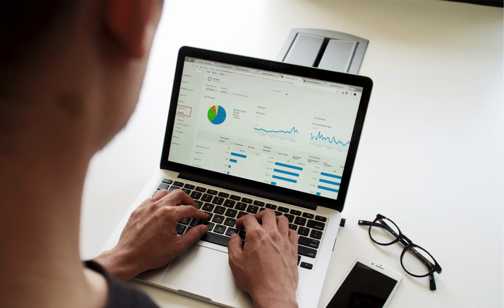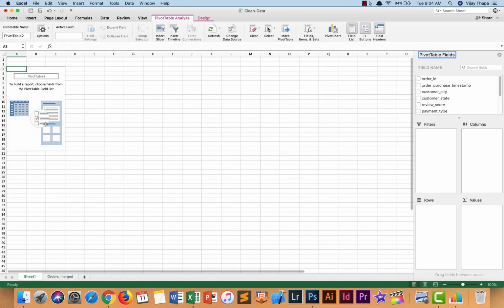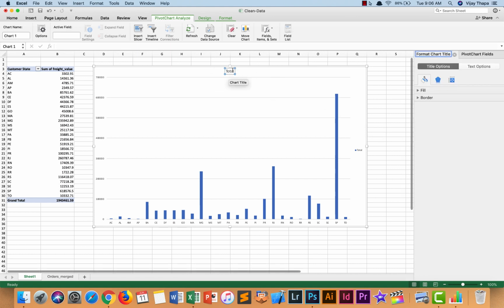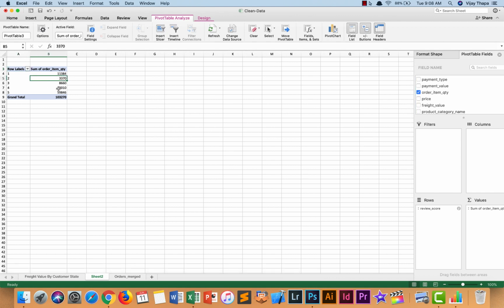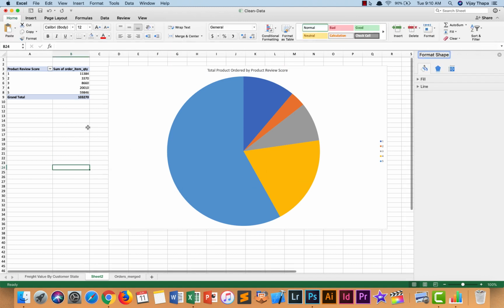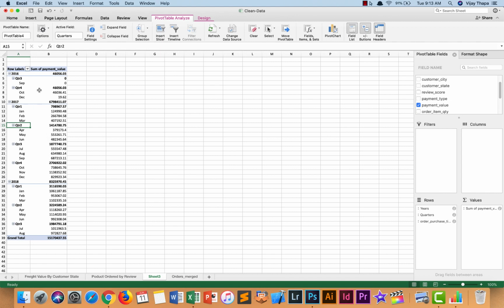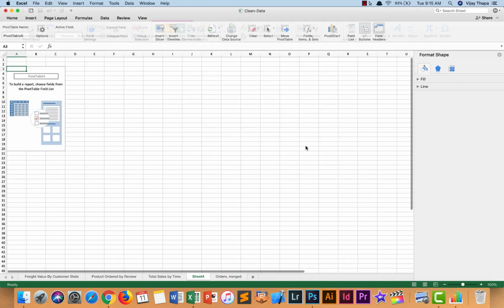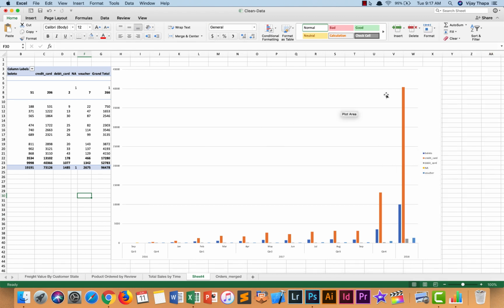Data Visualization with MS Excel (Create Bar Chart, Pie Chart and Line Chart using Pivot Table)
And you'll also learn to do data visualization using Microsoft Excel and create bar charts, pie charts and line chart using Pivot Table (Feature of MS Excel).

"Over the period of time you collect data from different sources for different purposes. The data might be in excel or registers. And from this data it''s very difficult to find the trends and patterns that is important for decision making. It is also difficult to read the plain data until it's converted into information."

Thus, using the data analysis techniques and representing data in a graphical format makes easier to understand by everyone (managers, shareholders, decision makers). And the process of representing data in graphical form (charts, graphs, pie charts) is known as Data Visualization.

Data Visualization is important because

1. It converts data into information
2. Data is presented in graphical form which is easier to understand by everyone
3. Helps to identify patterns and trends.
4. Helps in Better Decision Making

You can also check out other complex tutorial series as follows